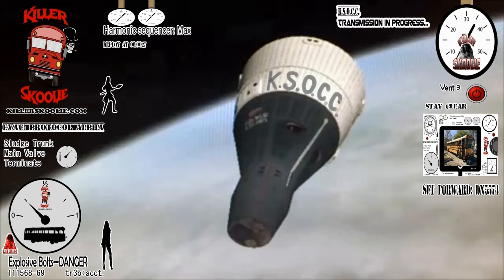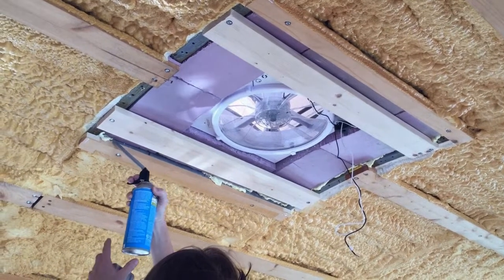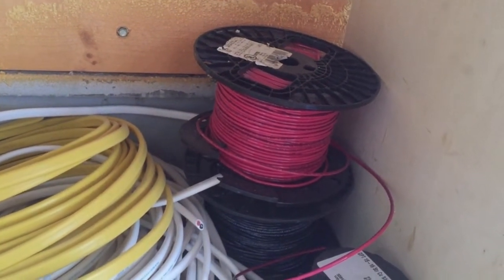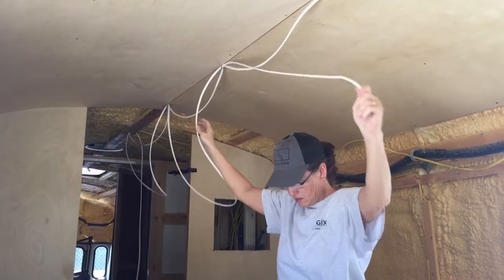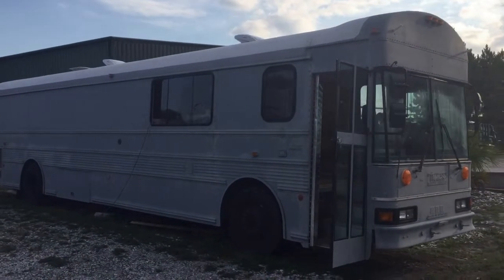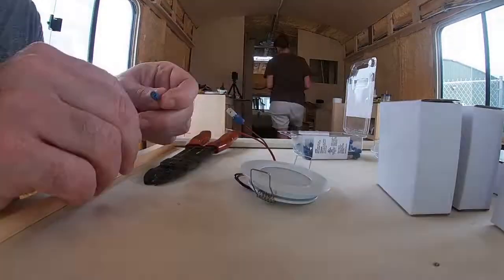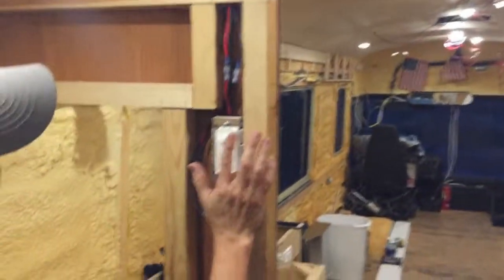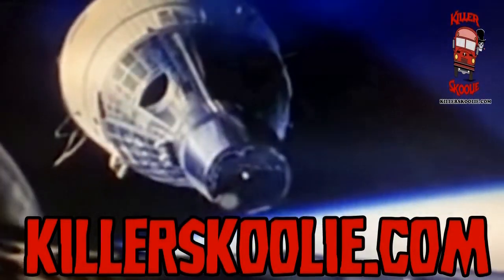Skoolie Electrical (Part 2) 12-Volt Wiring | Killer Skoolie #26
The humans wire the bus for 12-Volt electrical. for more about this Killer Skoolie.

In this episode:
• The humans wire up 12-volt lights and other appliances in the skoolie.

Check out some Killer Gear at our online store. You can get a Logan-12 shirt, hat, coffee mug, and more. There are items and designs for everyone. You can even customize!

Join the “Skoolie Nation” and get inside info and special attention from Logan-12, click the following